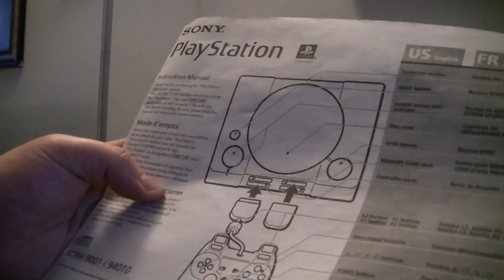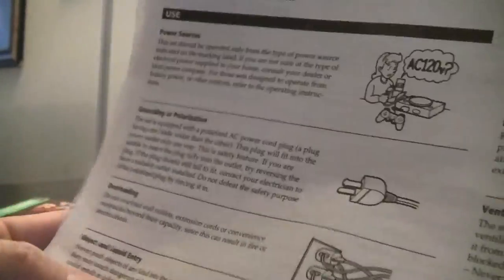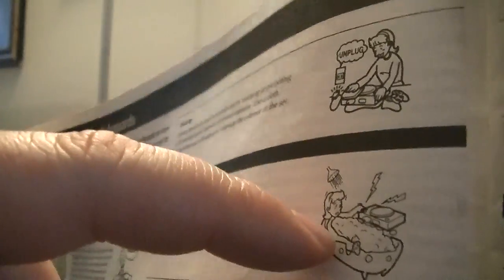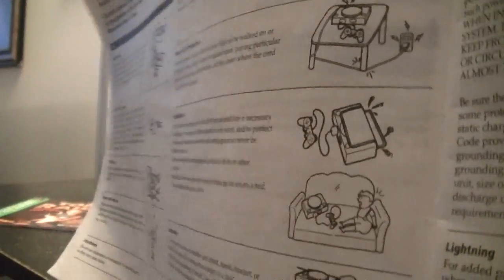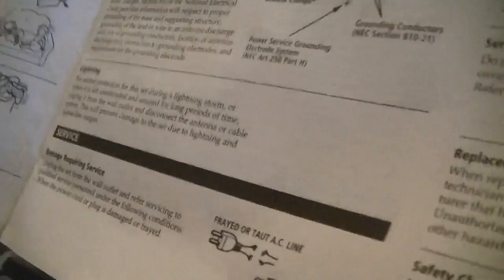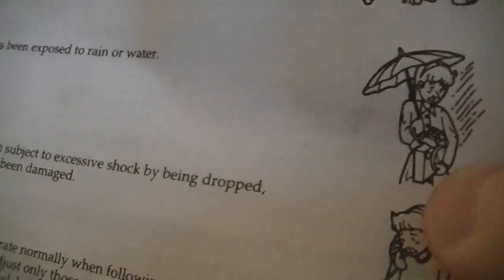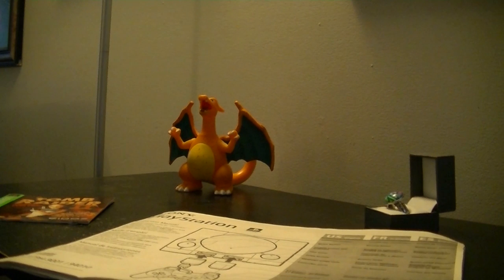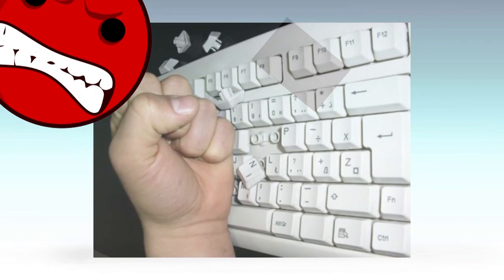Review of The Sony PlayStation One Part 2 - The Manual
Join my Circle on Google +

Music used -
Happy Bee Surf

Funkn Waffles by TeknoAXE
Metropolis by Traktion